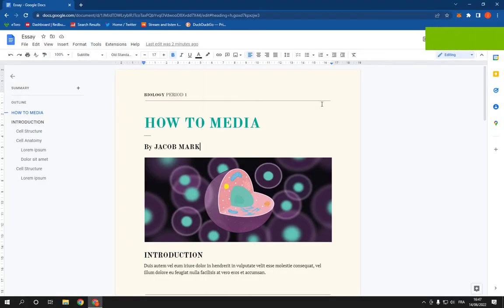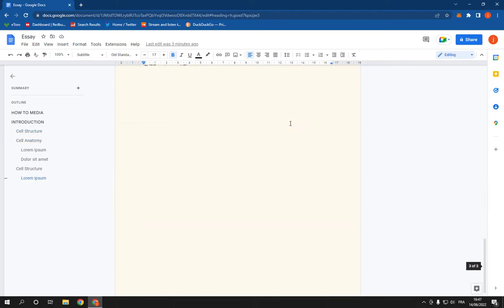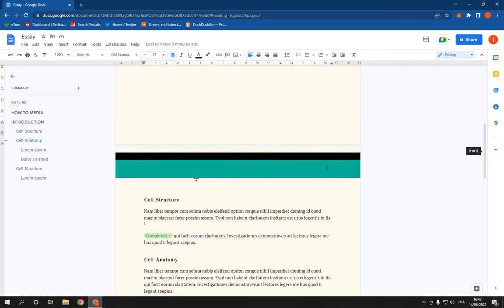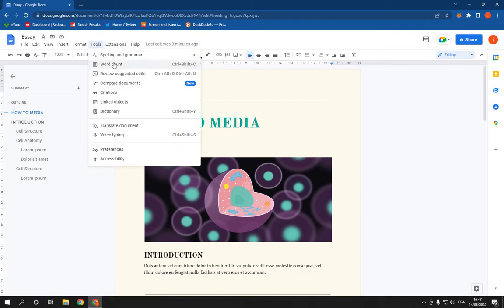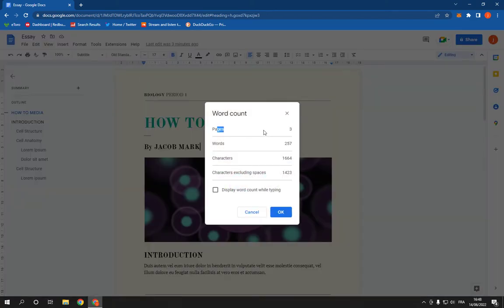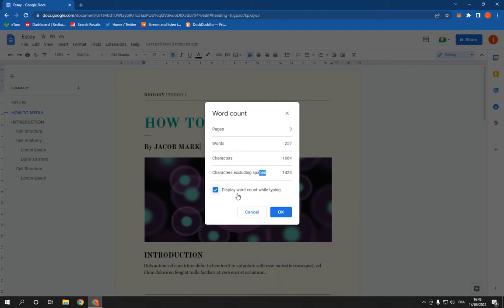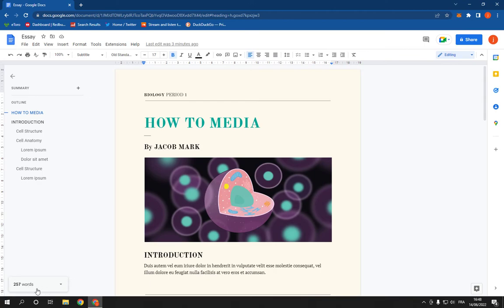How To Find And See Word Count on Google Docs Document on PC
in this video we discuss :